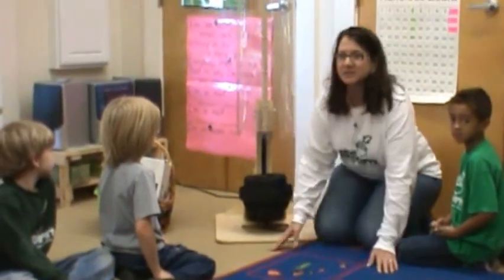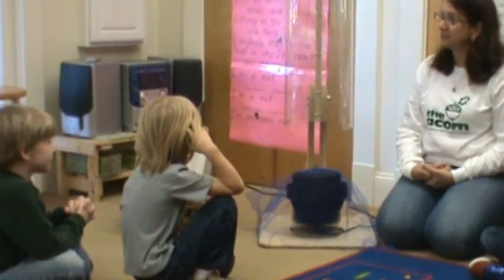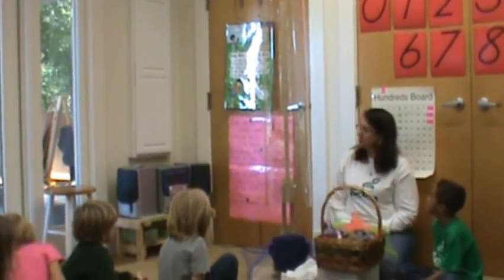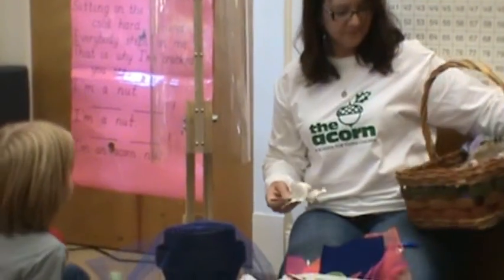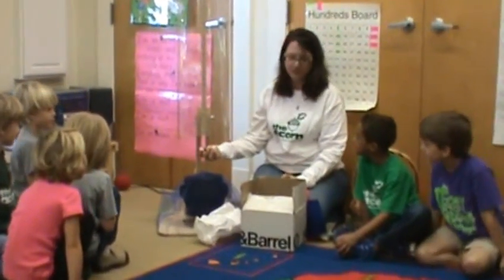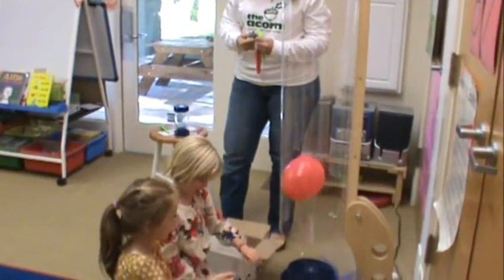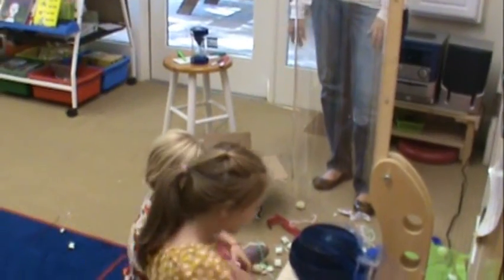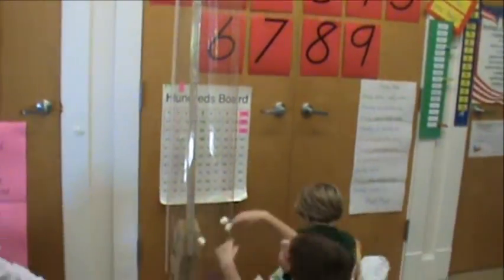Wendy and the Wind Tunnel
Director Wendy Starnes introduces the wind tunnel to the children.